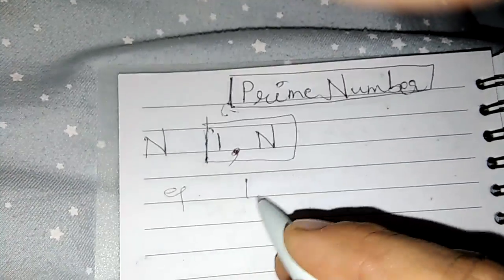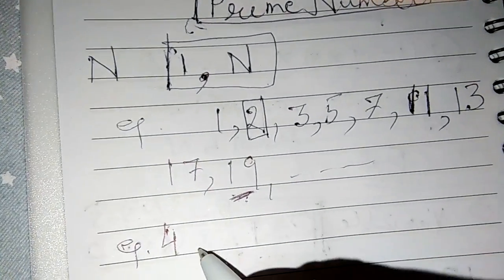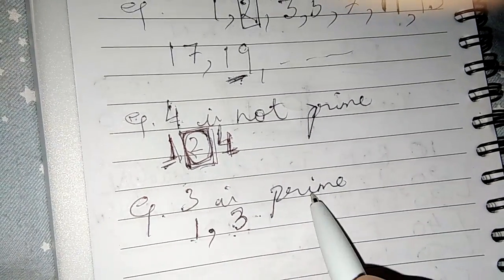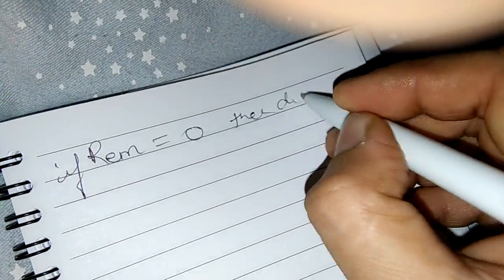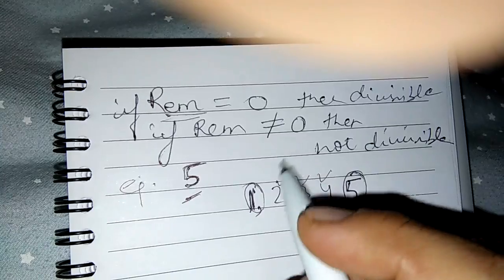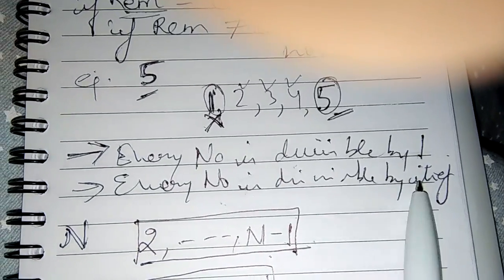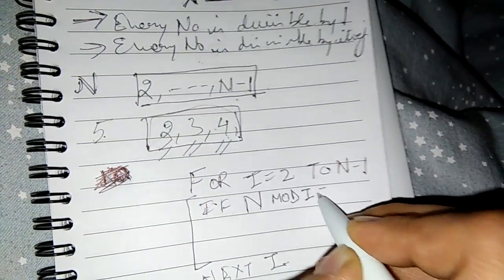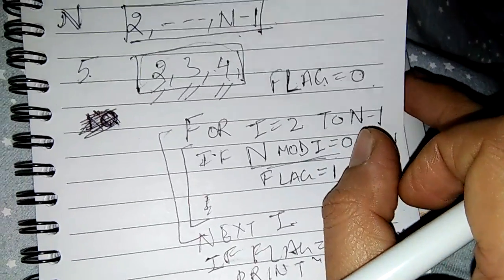Concept of prime numbers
How to check divisibility of a number